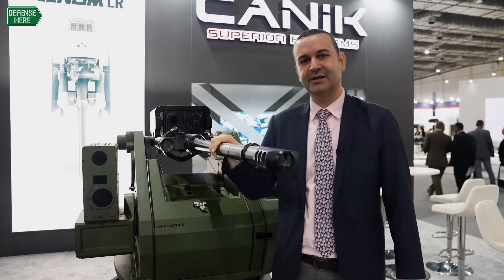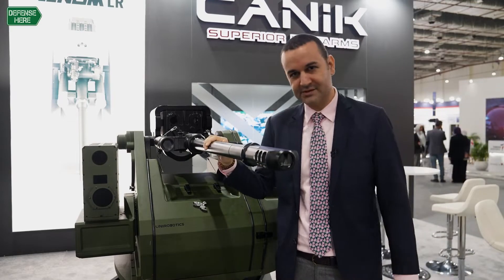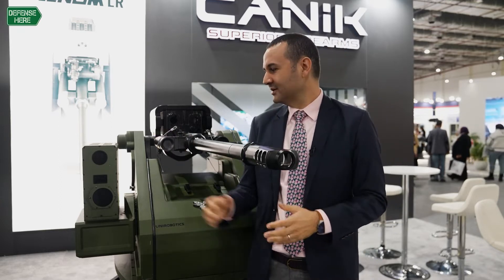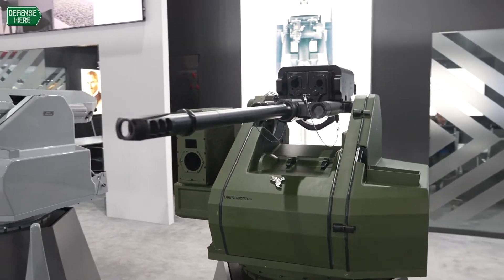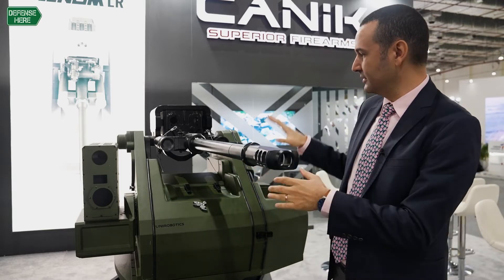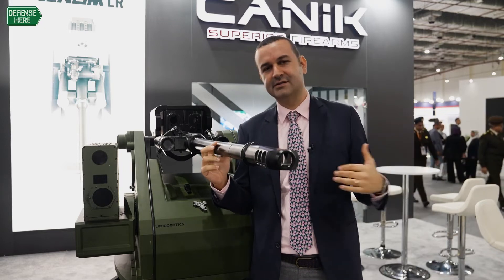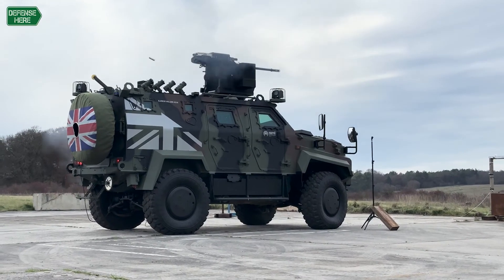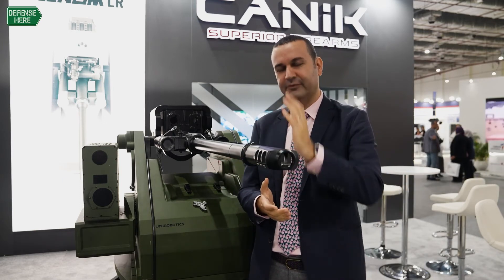CANiK’s remote control weapon system to be used both on land and sea vehicles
Turkish arms manufacturer CANiK said their remote-controlled weapon system can be used with armored vehicles as well as boats and ships thanks to its recoil force.

Ender Şaşal, General Coordinator at UNIDEF, a CANiK affiliate said in an interview with DefenseHere, “our track and remote-controlled weapons station together with 30mm x 113mm VENOM LR automatic cannon, is made of our group of companies AEI systems’ cannon and UNIROBOTICS company’s remote weapons station.”